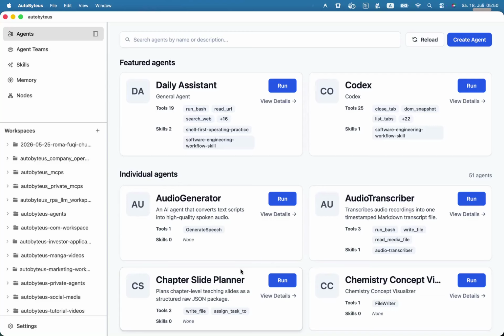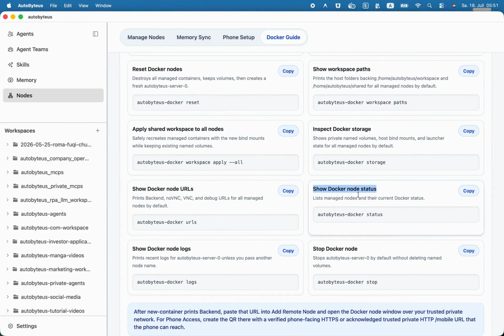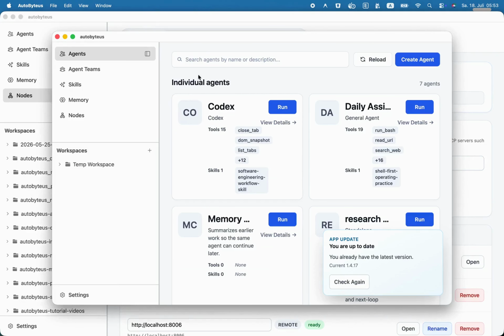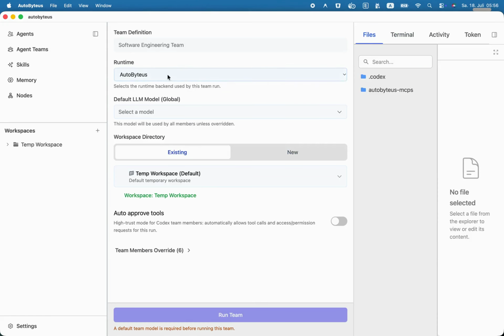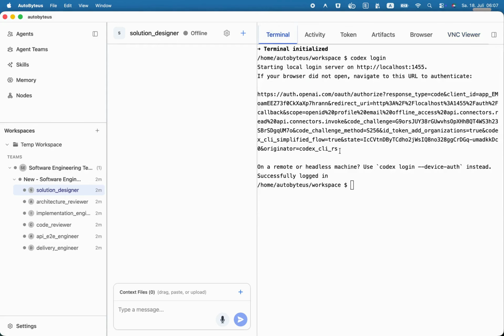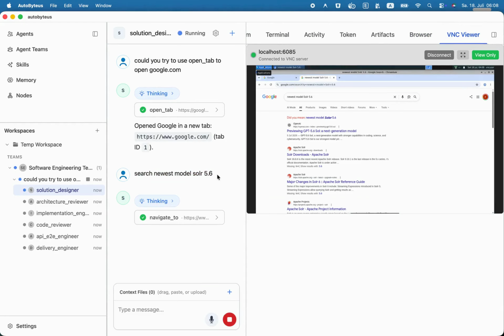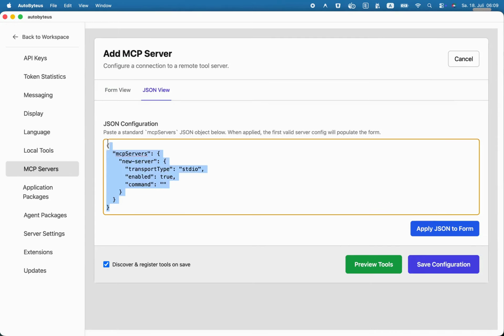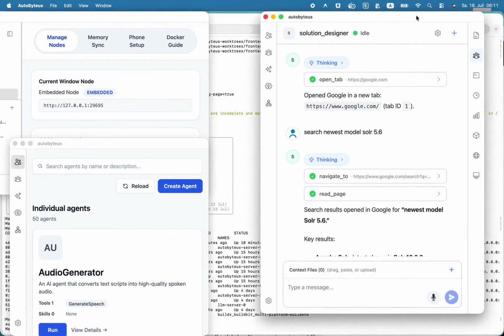Run Multiple AI Agent Teams with AutoByteus Docker Nodes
Learn how to create Docker-backed AutoByteus nodes, connect them through Manage Nodes, and operate each node in its own independent window.

This walkthrough covers separate Codex and Claude environments, Terminal and VNC access, MCP browser tools, the Software Engineering Team, and running multiple agent workloads in parallel.